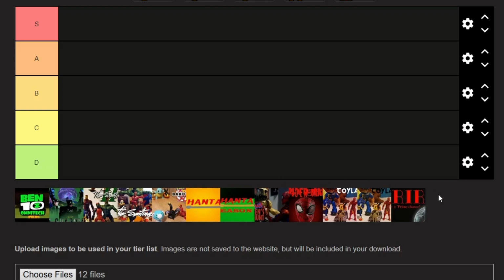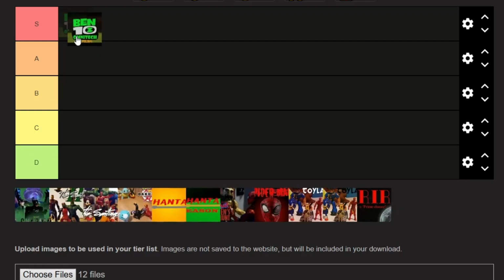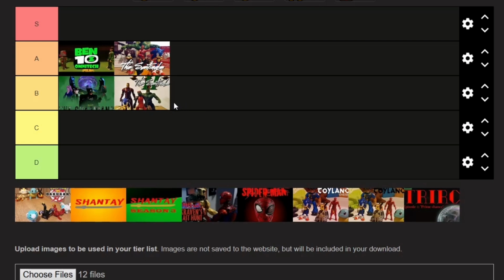Ranking Every Phase 1 & 2 Movie | Tier List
Don Lucio places every Phase 1 and 2 project onto a tier list!